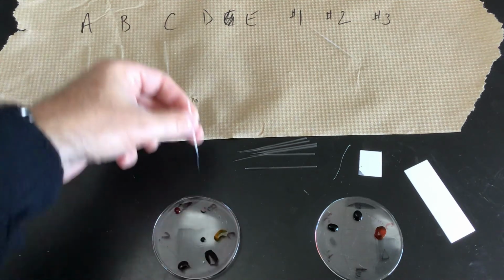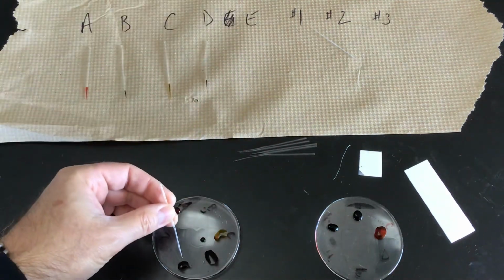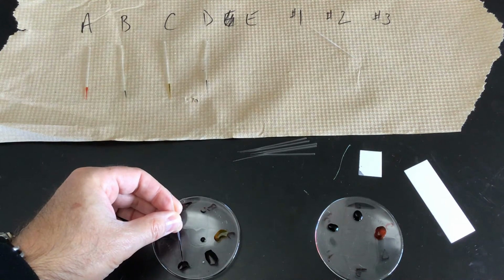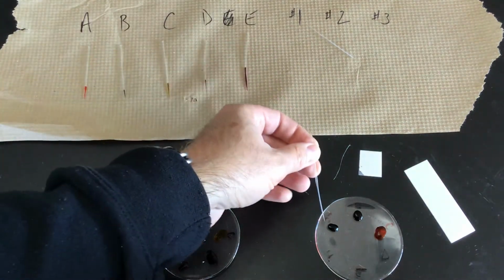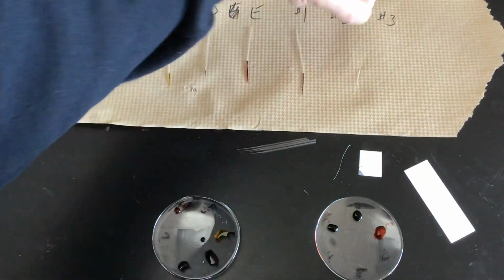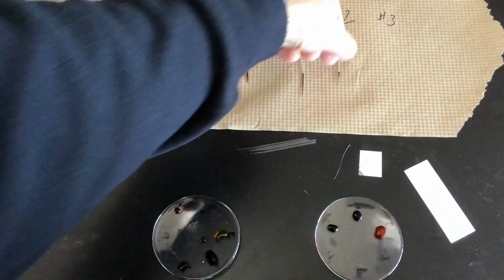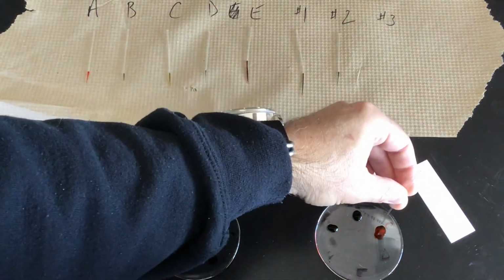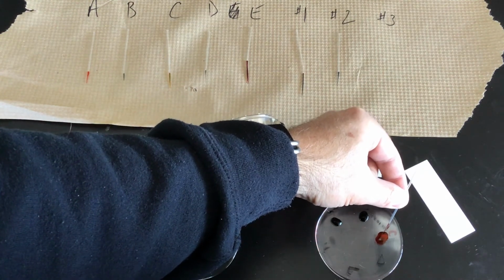TLC Thin Layer Chromatography Lab Prep AP Chem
This video covers how to create spotters and spot your TLC plate for your Thin Layer Chromatography Lab.  You will be able to determine the identity of a mixture of unknown dyes/stains by comparing to them to known dyes and stains.